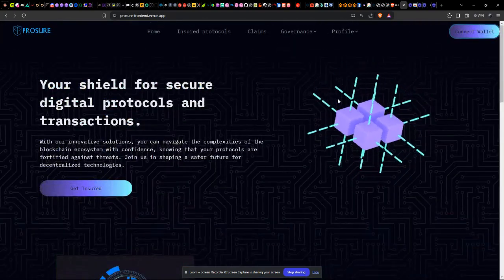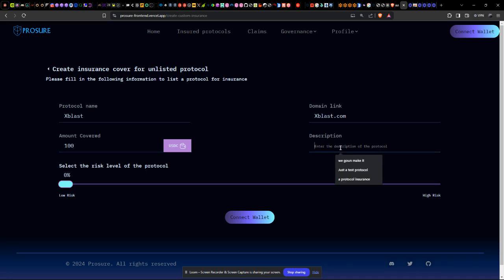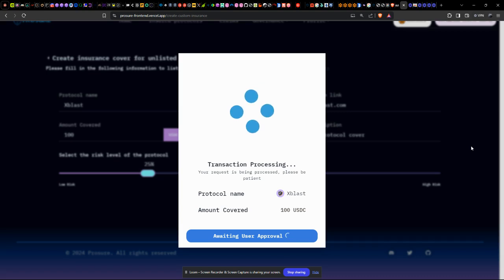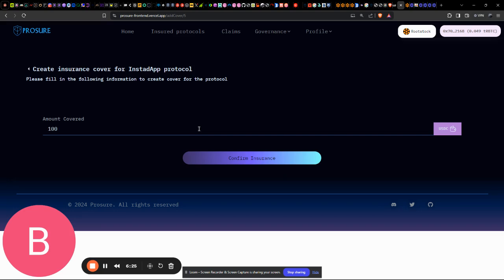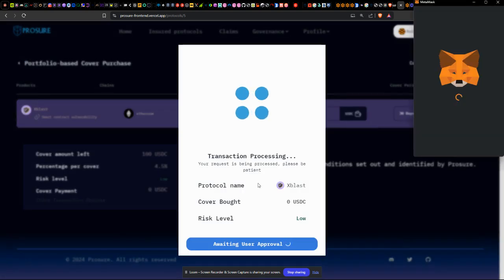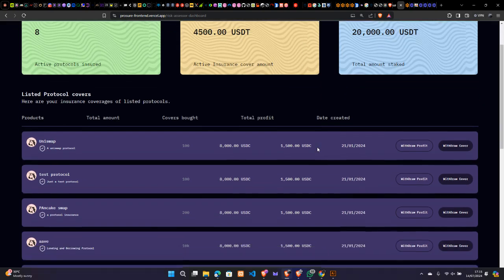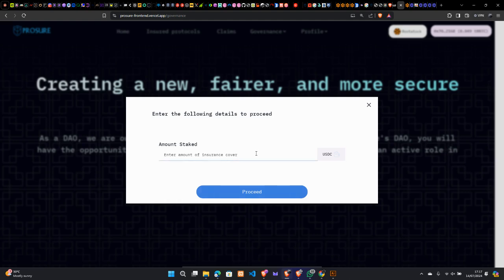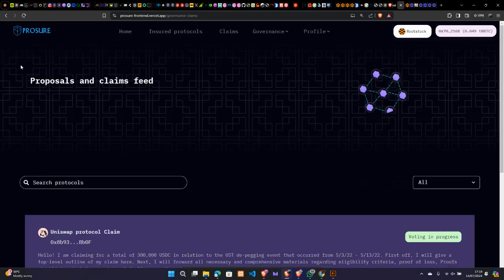Understanding Insure Protocol 🛡️ on Bitcoin SideChain(RootStock)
A Brief Demo of Prosure(Protocol Insurance) DApp